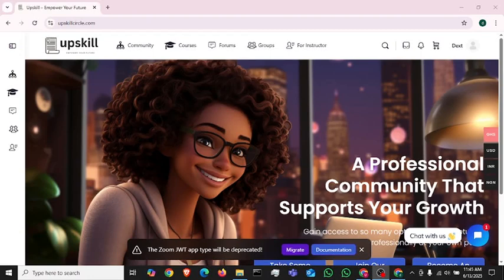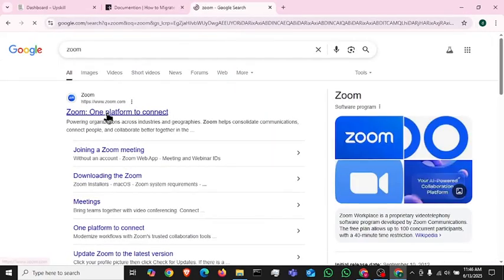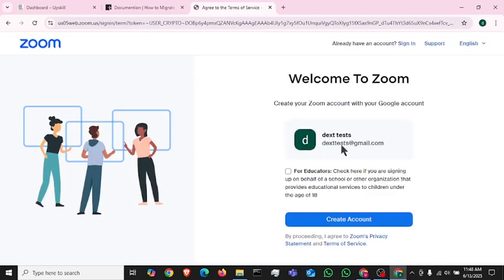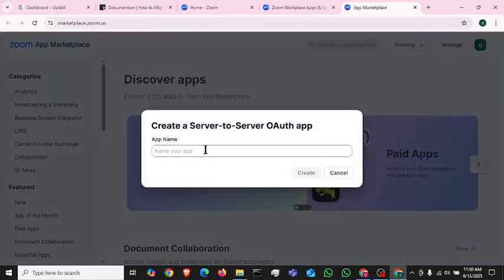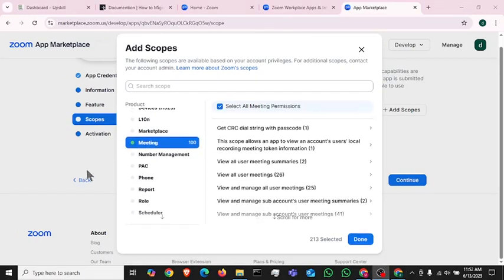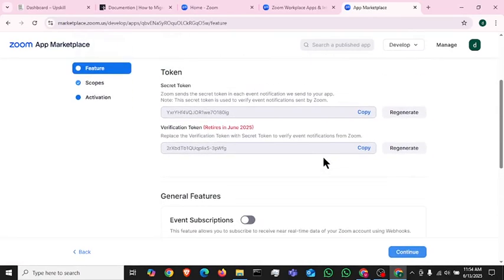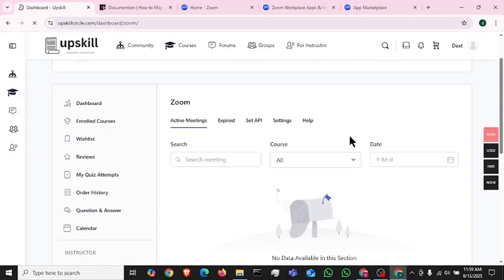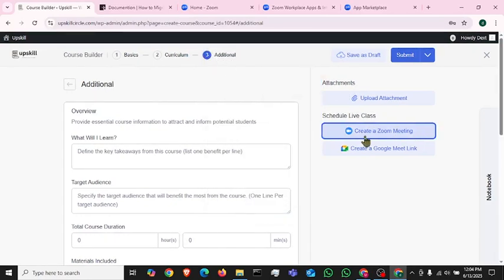How to setup Zoom for live classes on Upskill Circle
This video describes how to setup your own Zoom account on Upskill Circle for live class sessions with your students.

This feature allows you to schedule or trigger a live, face-to-face, class sessions with your students live on the Upskill platform. Even though we have provided documentations on how to do this, this video demonstrates the whole process in much simply steps.